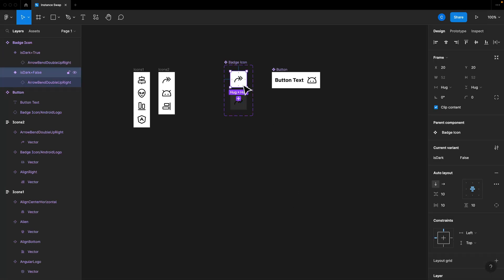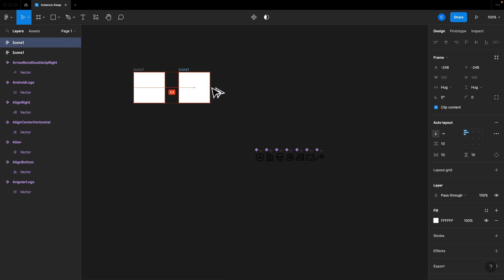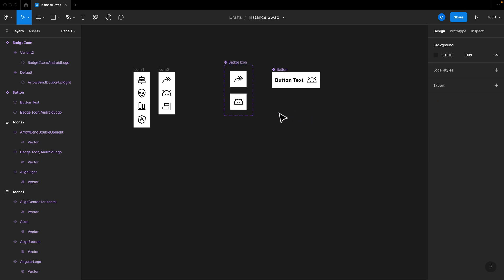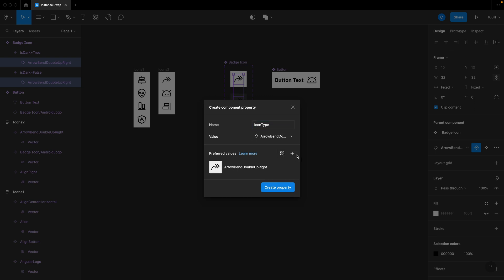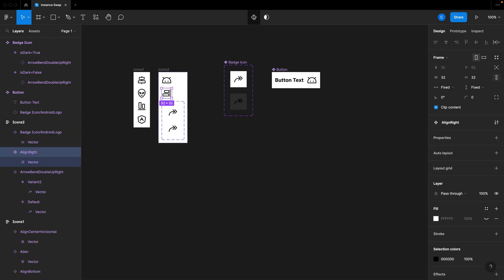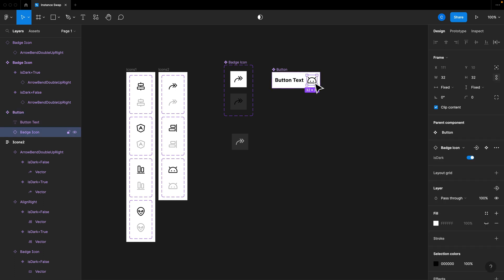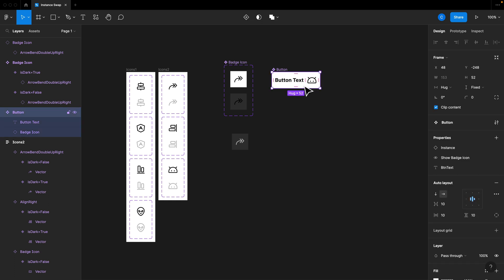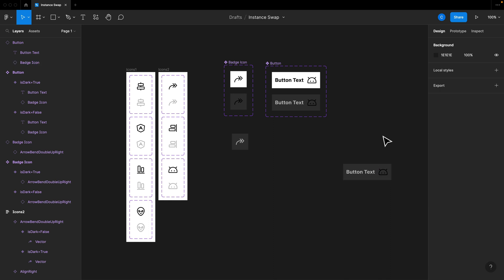How to Swap Icons in Figma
The new-ish Instance swap component property in Figma is a great tool for making your components more succinct and useful. Here’s a quick overview.

⏲️ Timestamps ⏲️
0:00 Introduction & Setup
3:00 Problem: component bloat
3:55 How to use Instance Swap
6:10 Light/Dark Instance Swap
9:34 Instance Swap practice